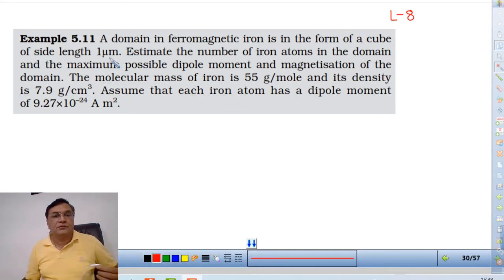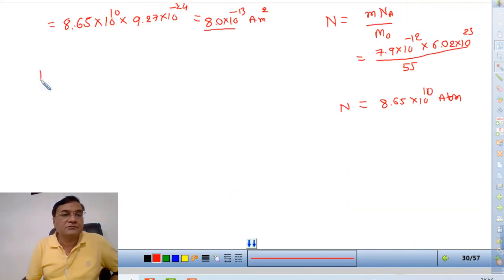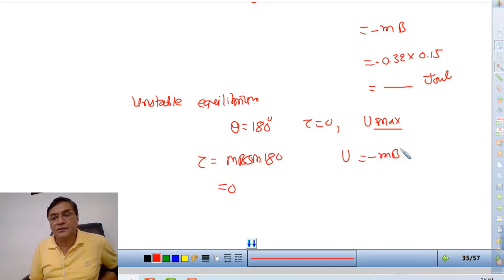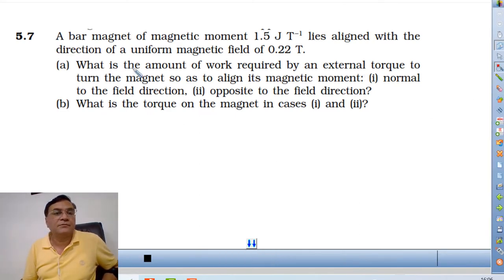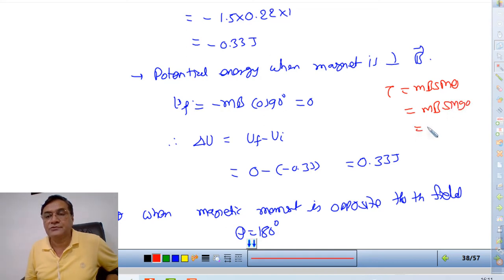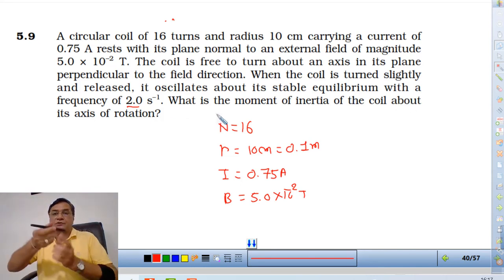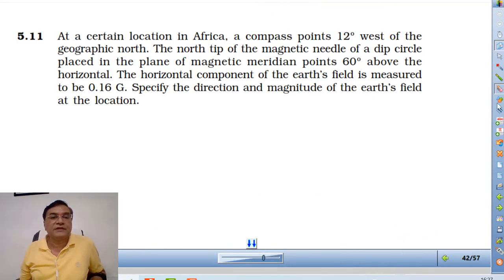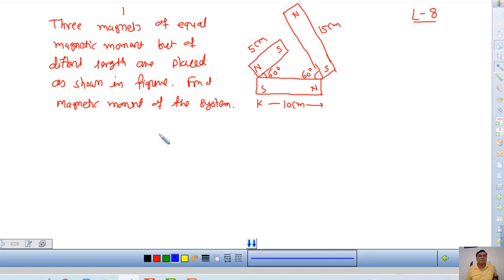LECTURE#5.8E | ILLUSTRATION EXERCISE MAGNETISM | PHYSICS | STD 12 | DR G M SUTARIYA